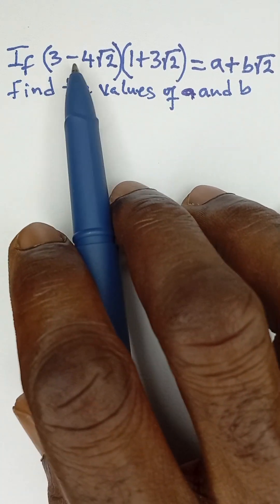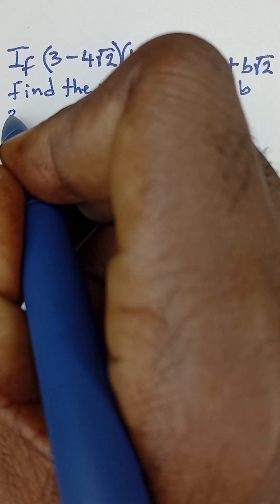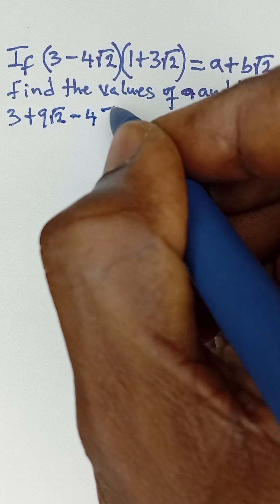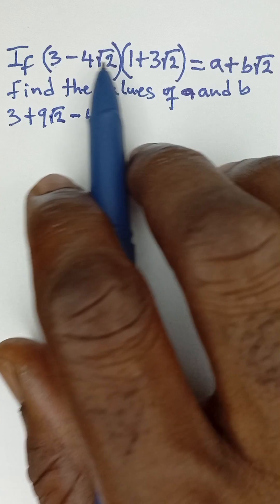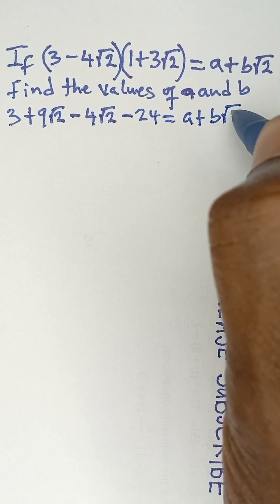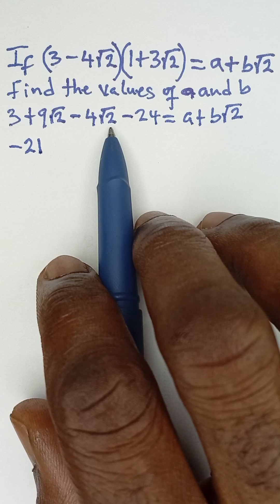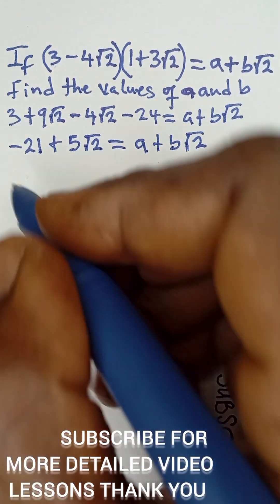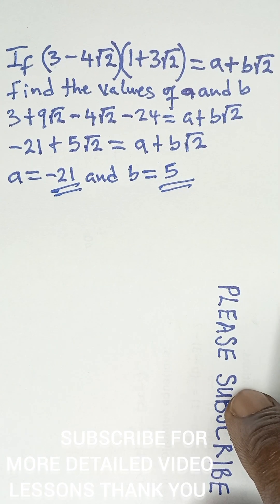Surd Algebra Made Easy: Tips for High School Students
Learn how to solve and simplify surds(radicals) in this quick algebra tutorial! This short video breaks down the steps to simplify expressions like √a + √b. Perfect for students studying for GCSE Maths, Algebra 1, or any high school math exam.